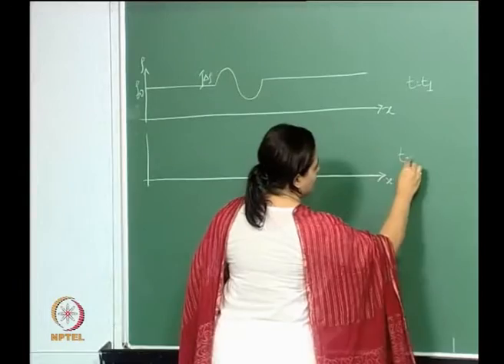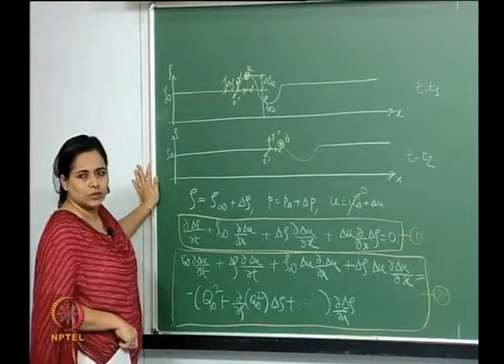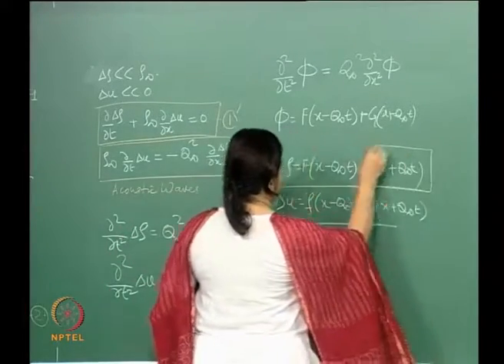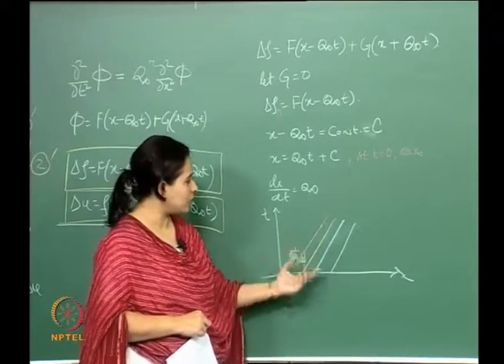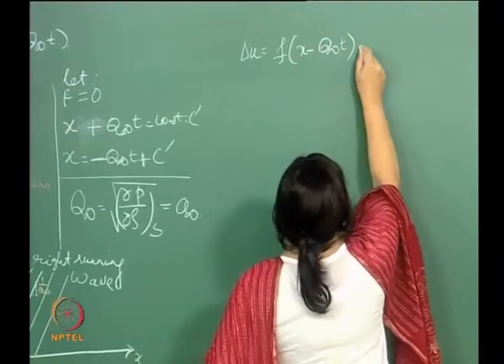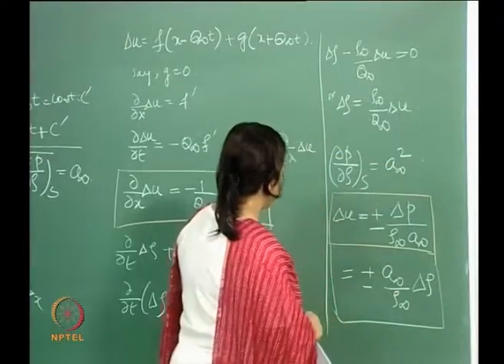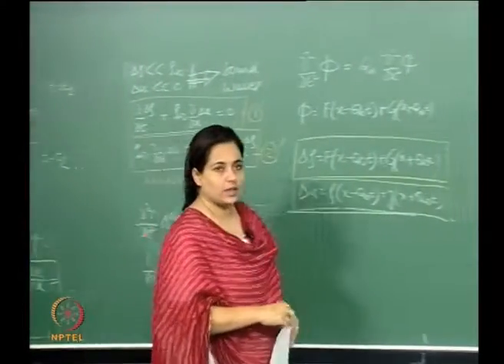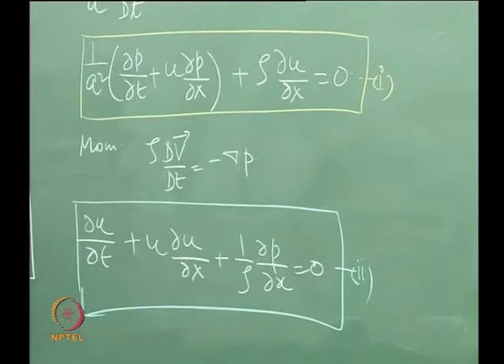Wave propagation: Small Perturbation Theory